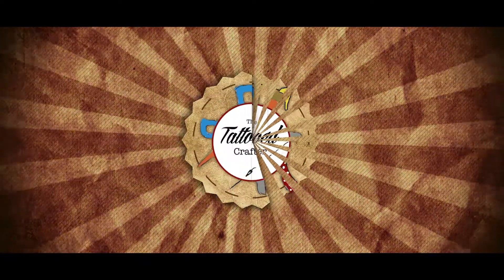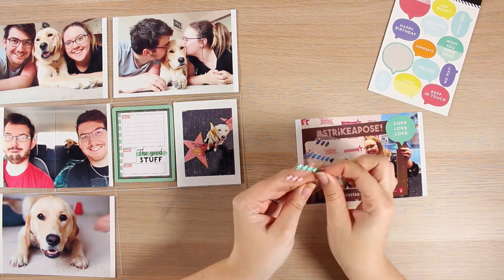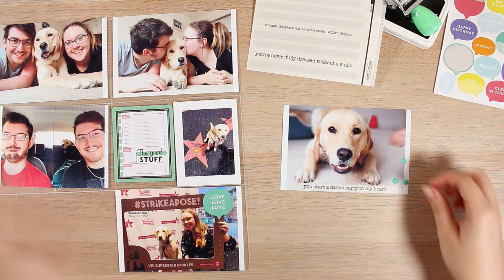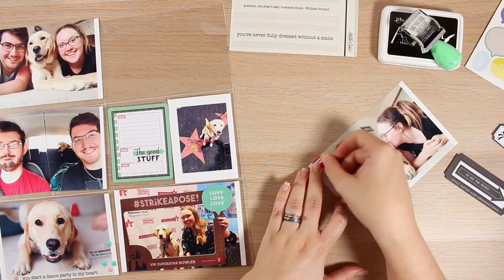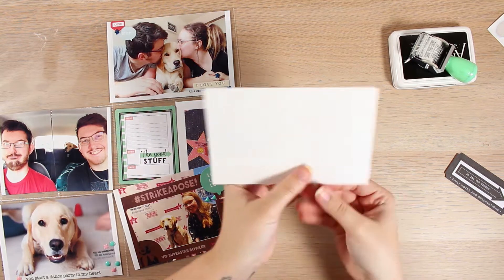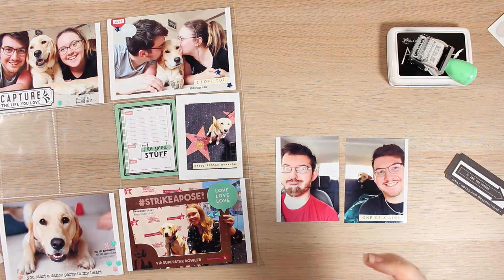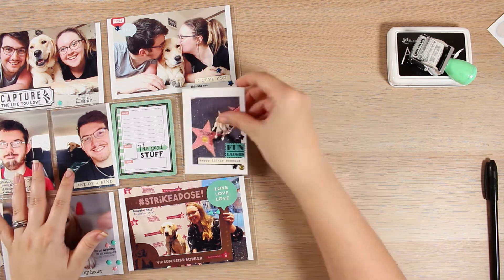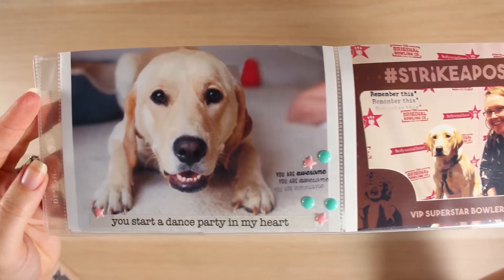CATCHING UP WITH PROJECT LIFE || Aug 2018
Today I am documenting my adventures in August using the Project Life system to help me capture a lot of memories in one big hit. As i have recently been MIA its time for a big catchup.

My tips for fast paced PL:
1) Tape runners are my go to glue. They are quick and easy to use and minimises time wasted on pulling the backing off double sided tape.
2) Have a collection of supplies close to you or within sight. If you can see them, you'll use them.
3) Make a list of the amount of spreads you'd ideally like to complete and ensure they get done.
4) Set a side a time frame.
5) the big one. have your photos already printed and placed in the pockets. Saves a lot of time! :)

***Info***
I post a variety of Project Life, 12 x 12 scrapbooking and Journal videos, every Tuesday & Friday @ 12 pm GMT time.